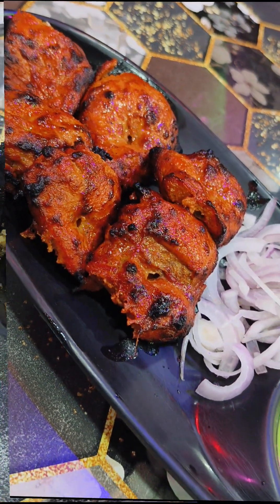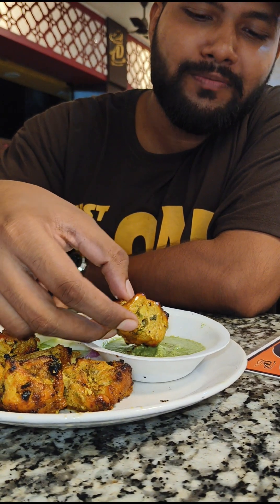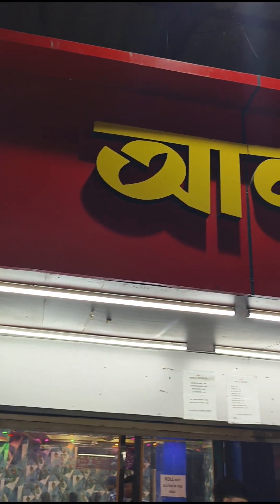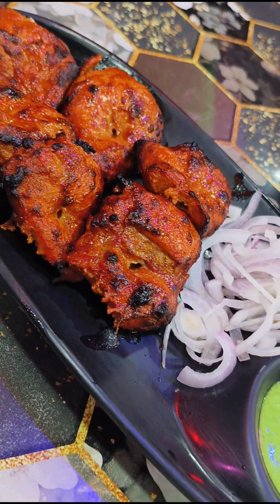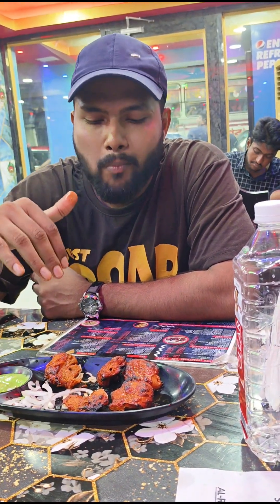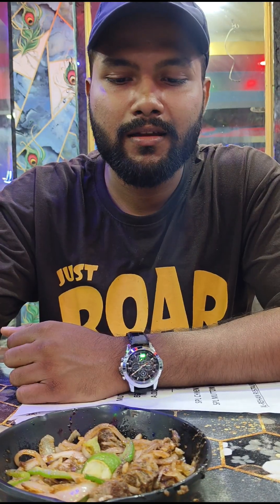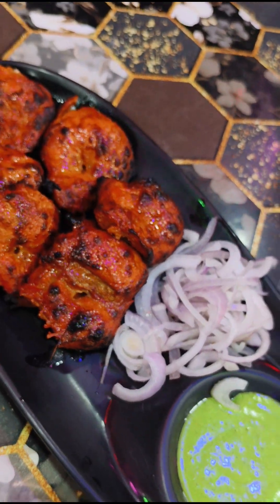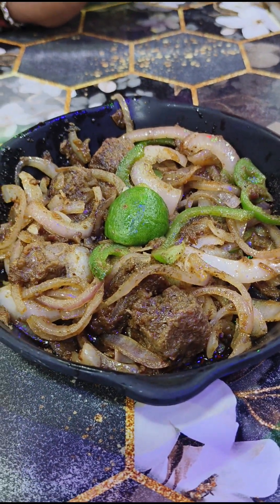Exploring Best Kababs of Baruipur